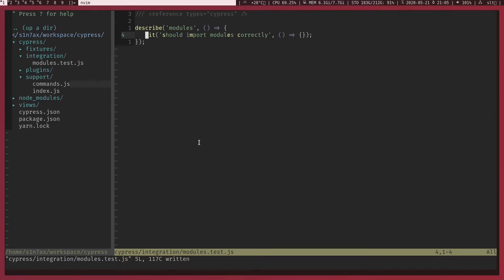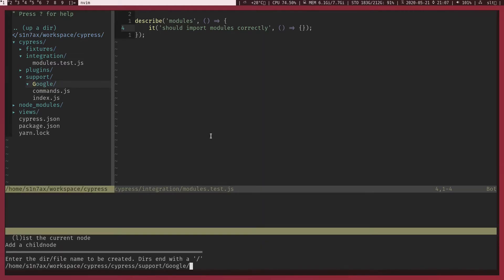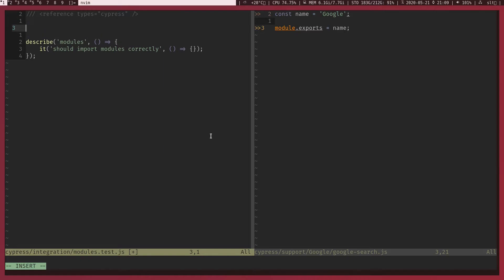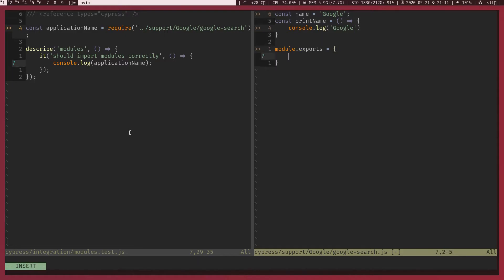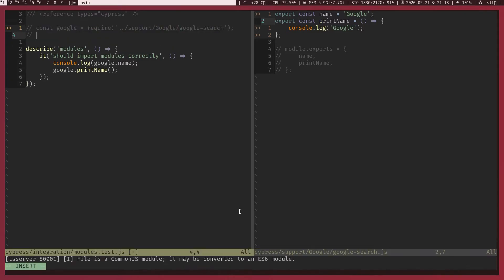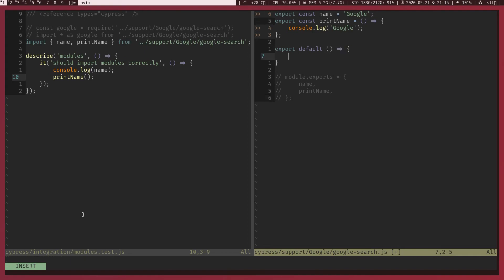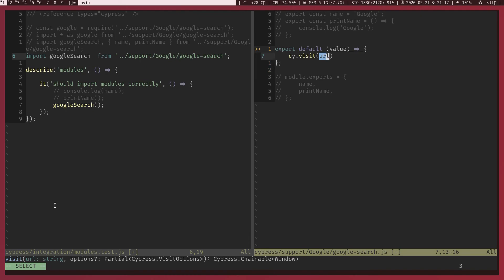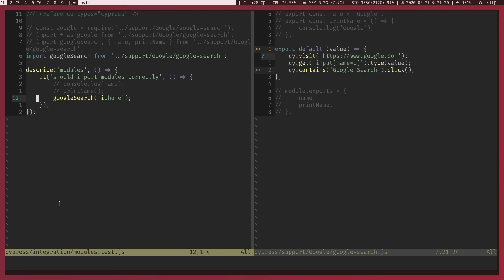Test Automation with Cypress #7 Modules & Reusable Components